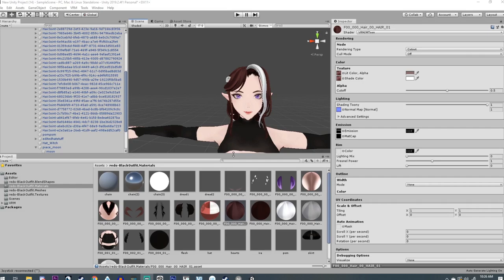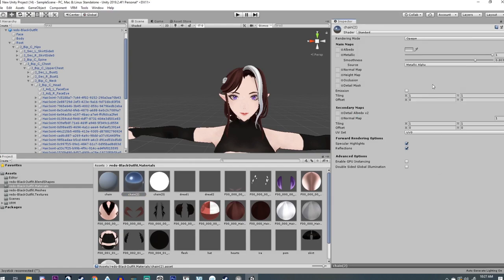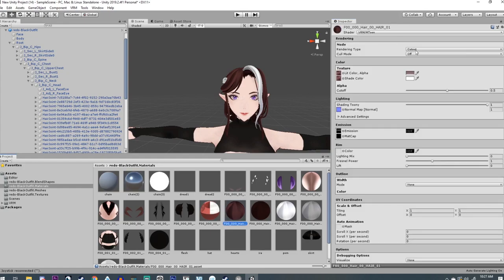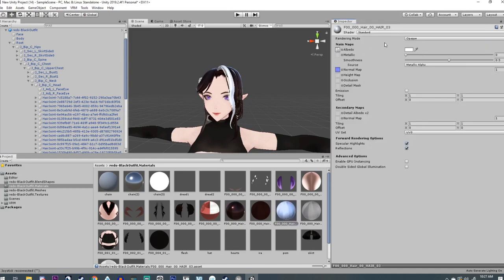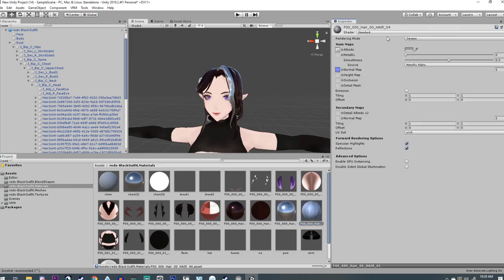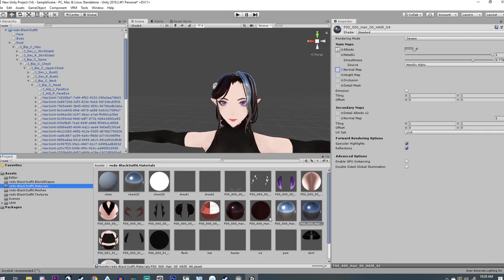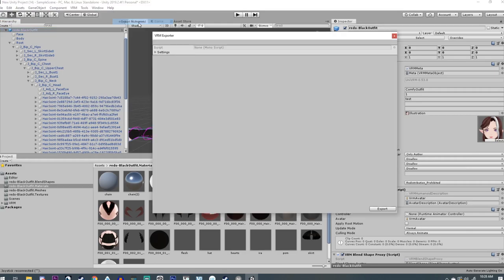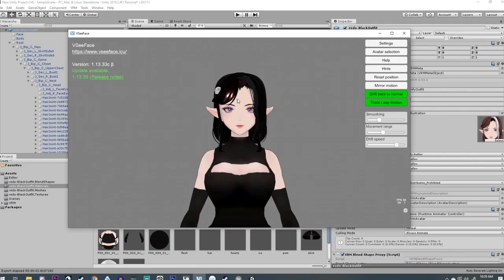Tutorial - How I made my Shiny Earrings using Unity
People asked how I made my shiny earrings and this is how.
(Also forgive this video, It was the first video I recorded after my mothers passing, so I was grieving still)